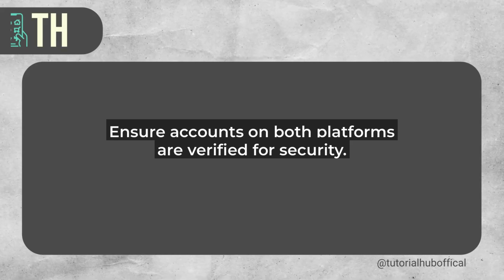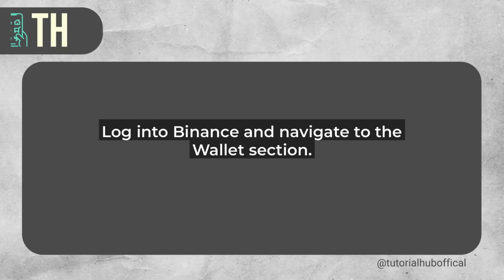How To Withdraw USDT From Binance To Exmo 2025